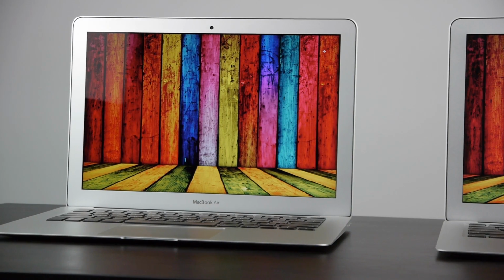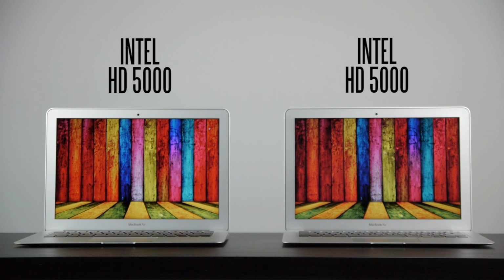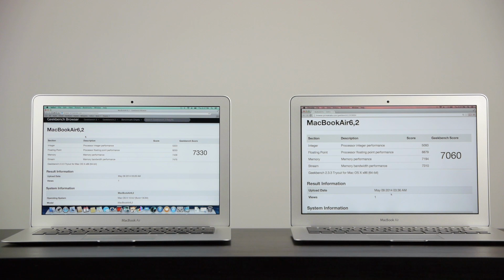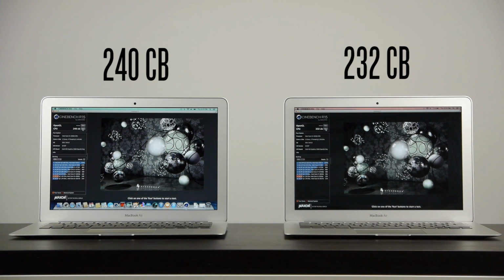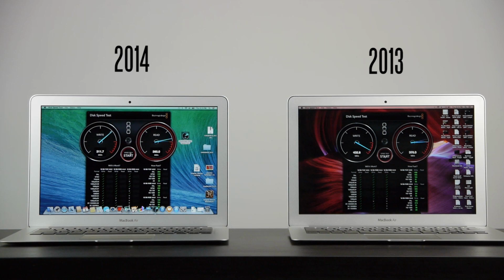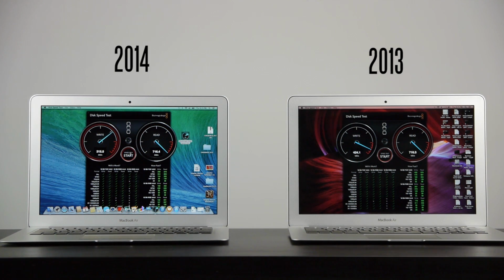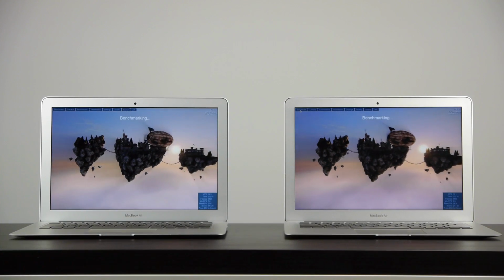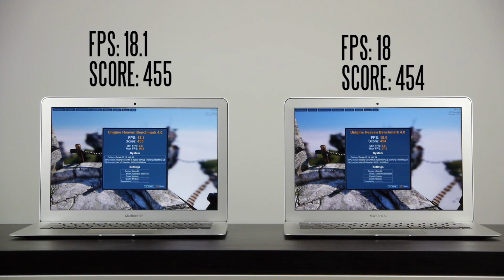2014 MacBook Air VS 2013 Macbook Air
Comparing the 2014 13 inch MacBook Air VS 2013 13 inch MacBook Air.

Here is a list of the equipment we use to make our videos.